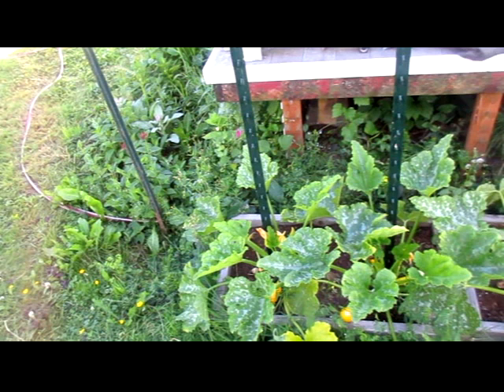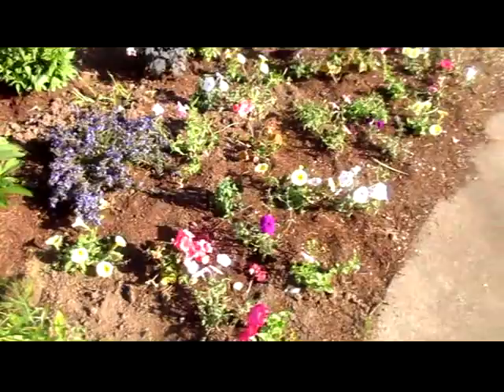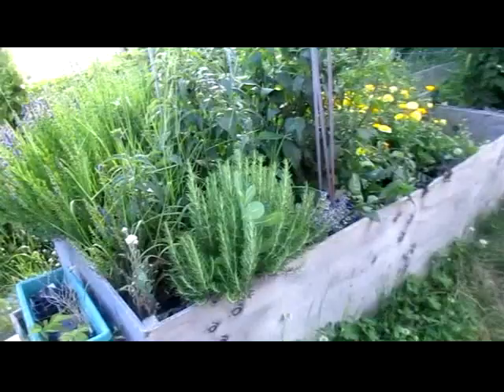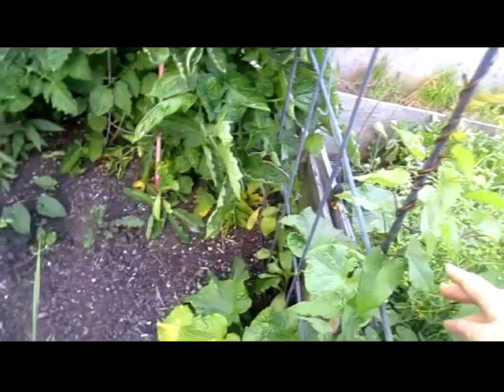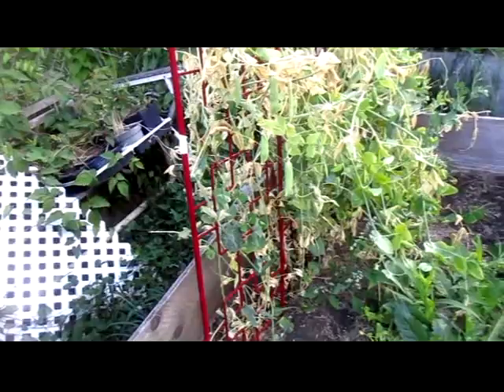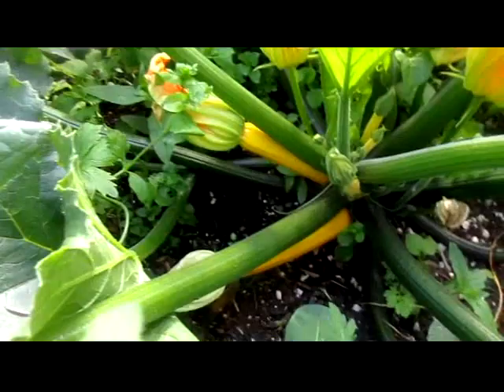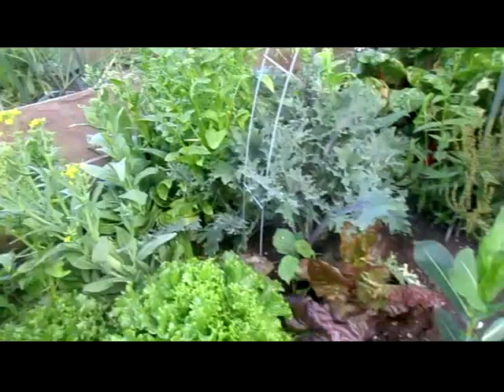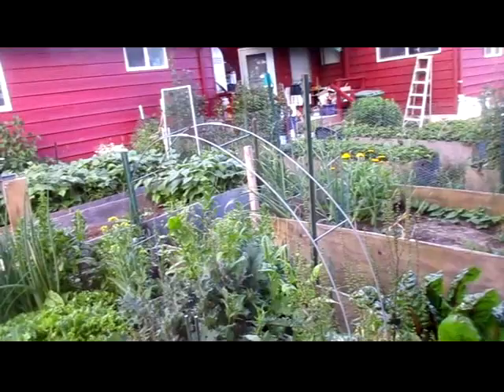2018 French Biointensive Organic Raised Bed Garden Update 5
This was from about 10 days ago, but I have been under a bad RA flare and haven't felt like editing until today.  Things have grown so much since this video, so hopefully I can get another, more current update up soon.